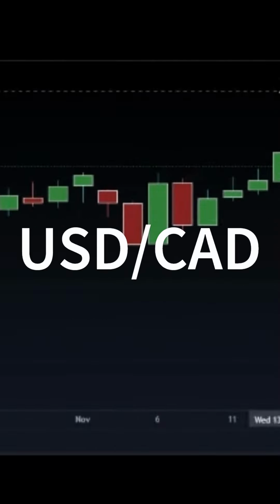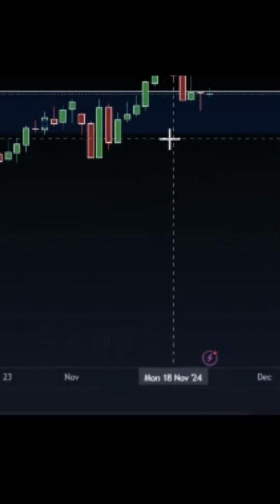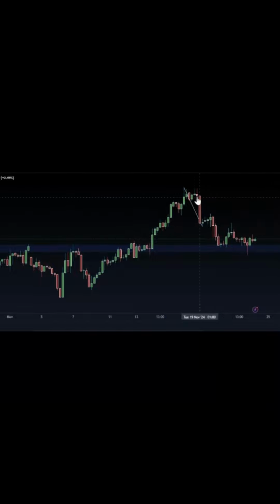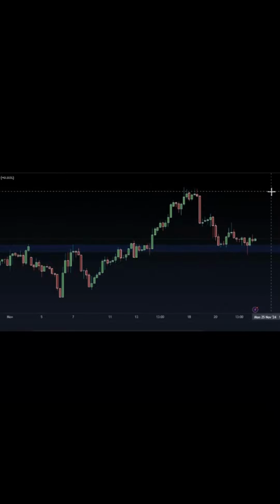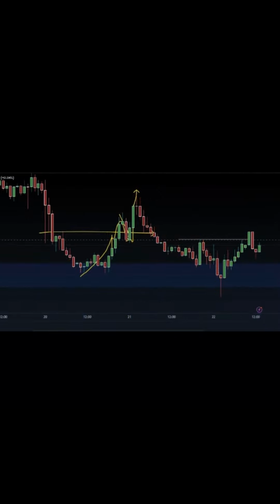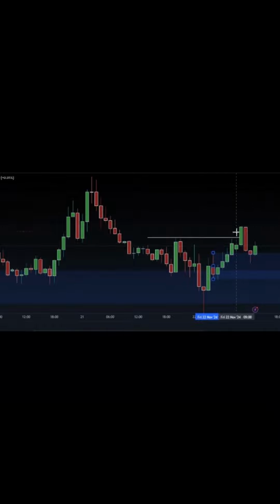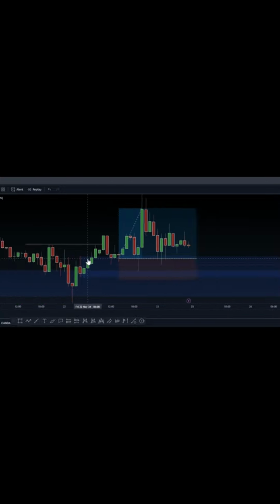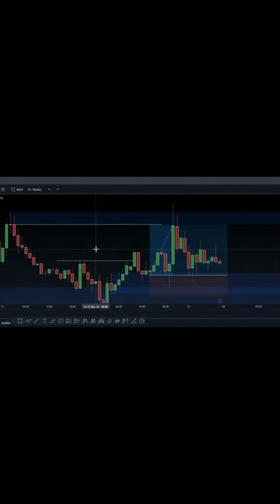Breaking down the USD/CAD trade